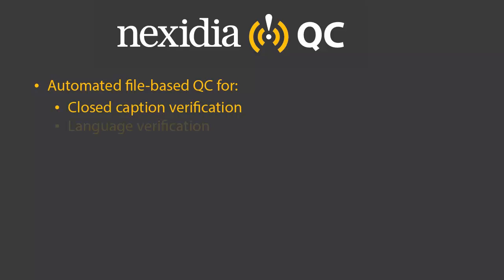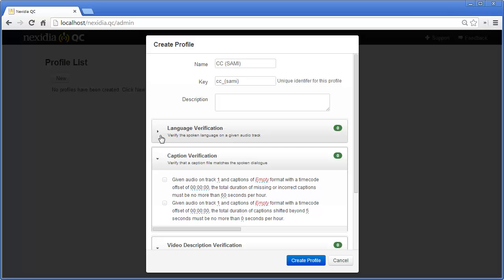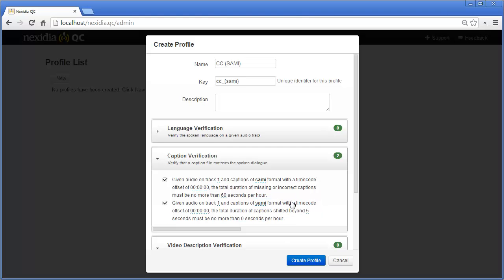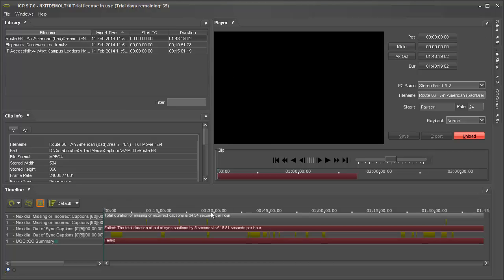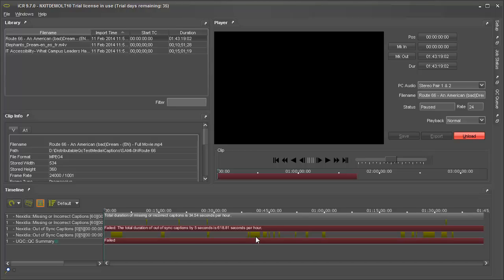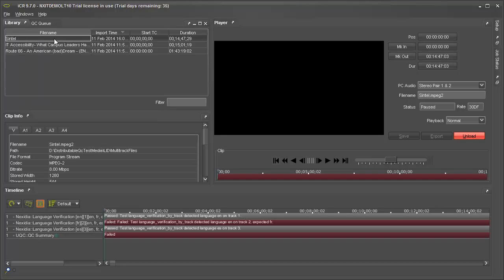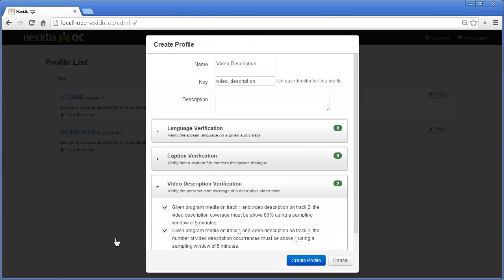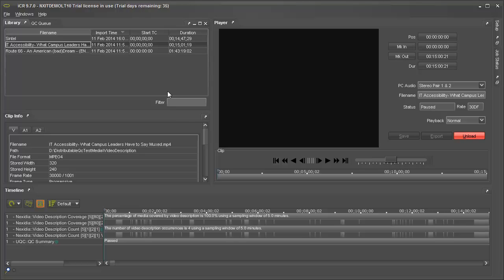Nexidia QC Demo